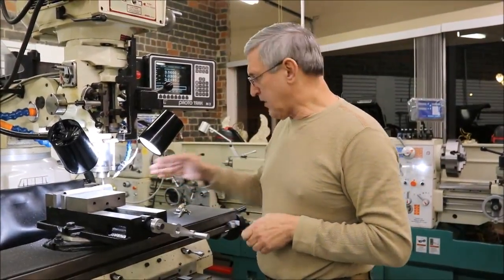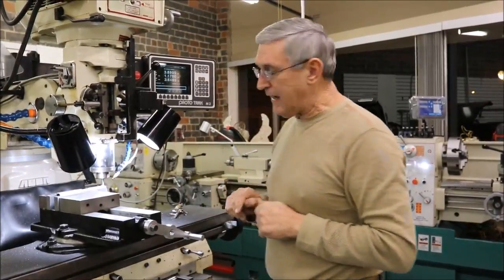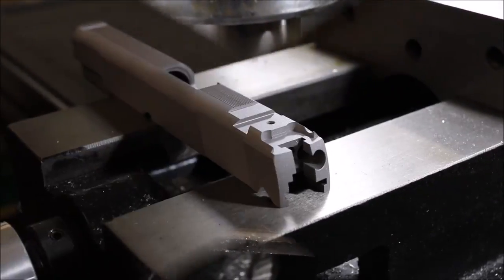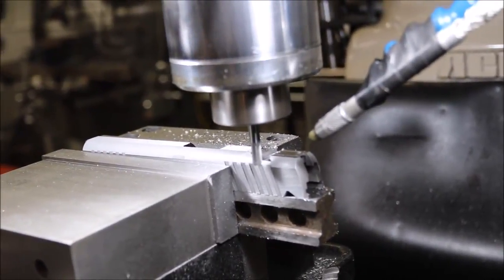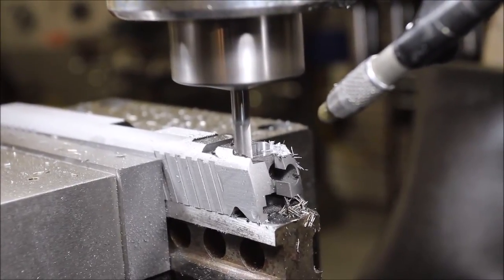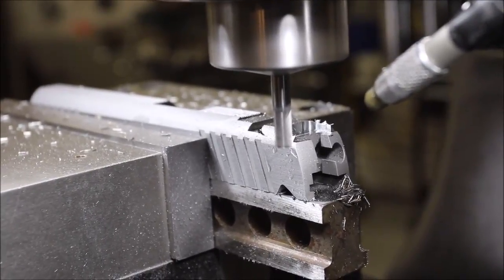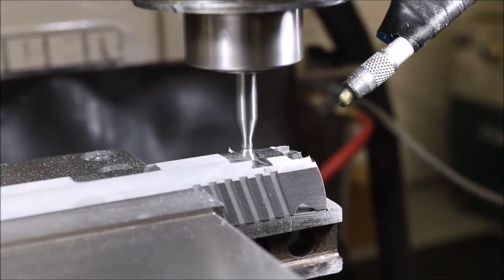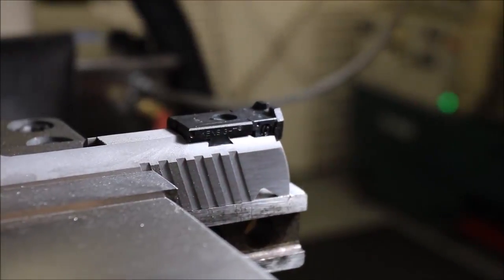Limited Build Part 5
USPSA Limited Gun Custom Build Series Part 5